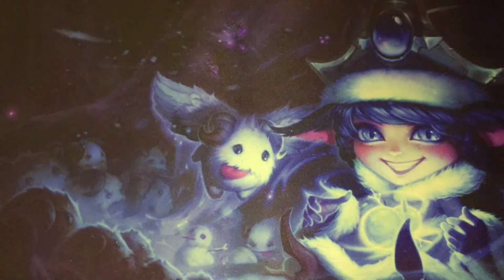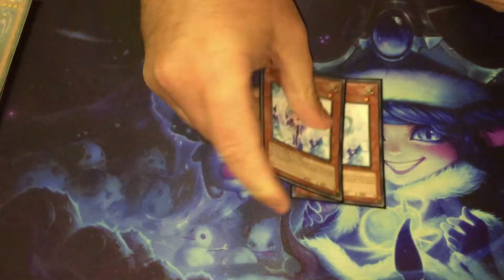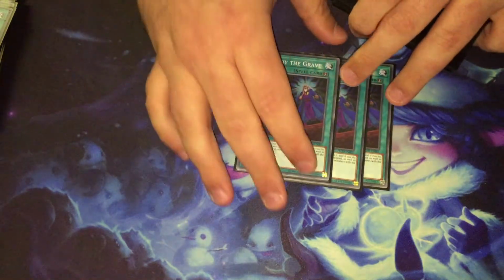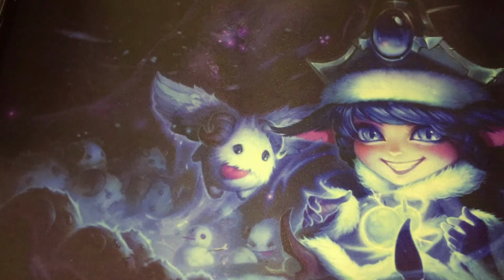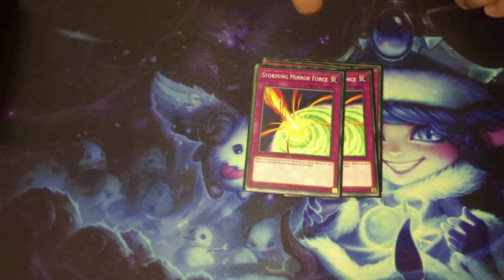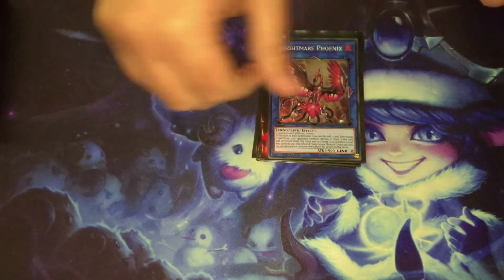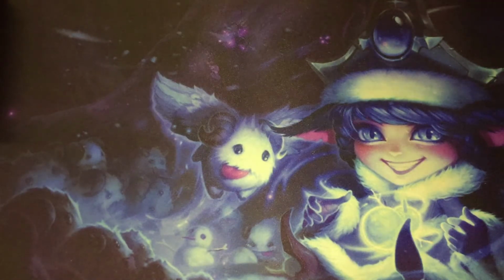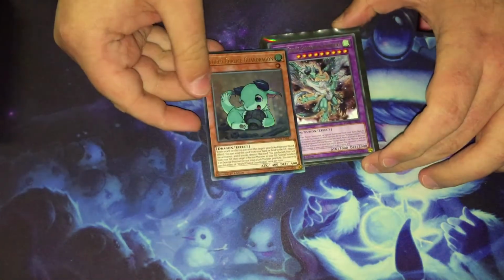Evil Eye Deck Profile May 2019 FT Savage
Monster x9

Serziel, Watcher Of The Evil Eye x3
Madusa, Watcher Of The Evil Eye x1
Ghost Reaper & Winter Cherrys x3

Spells x19

Evil Eye Domain - Pareidolia x3
Evil Eye Of Selene x2
Terraforming x2
Super Polymerization x2
Twin Twister x2
Monster Reborn x1
Raigeki x1

Traps x12

Evil Eye Retribution x2
Evil Eye Defeat x2
Summon Limit x2
Metaverse x1
Lost Wind x2
Storming Mirror Force x2

Extra x15
Knightmare Mermaid x1
Linkuriboh x1
Salamangreat Balelynx x1
sky Striker Ace - Kagari x1
Knightmare Phoenix x1
Transcode Talker x1
Borreload Dragon x1
Saryuja Skull Dread x1
Mudragon Of The Swamp x1
Salamangreat Violet chimera x1
Starving Venom Fusion Dragon x1
Predaplant Dragostapelia x1
ABC Dragon Buster x1
World Chalice Guardragon Almarduk x1
Toadally Awesome x1